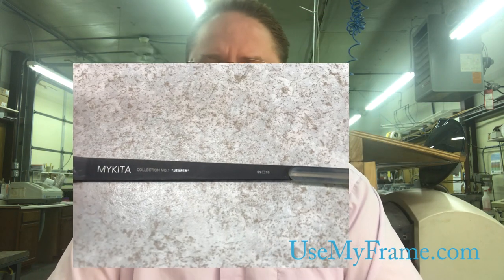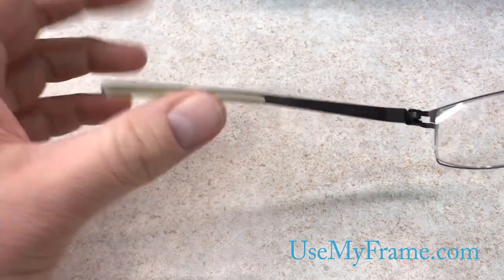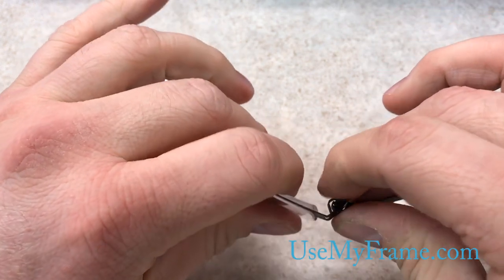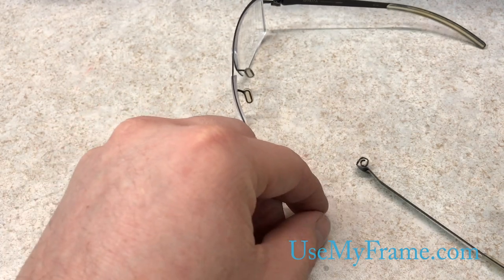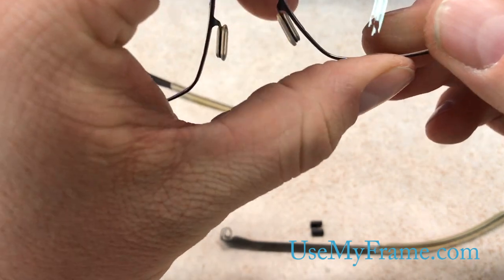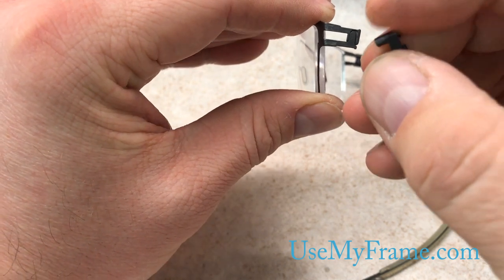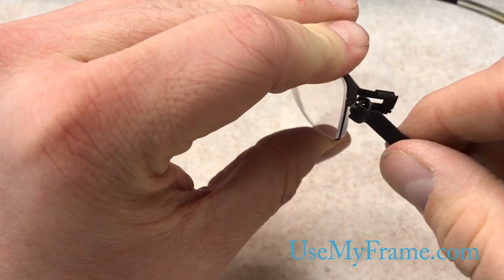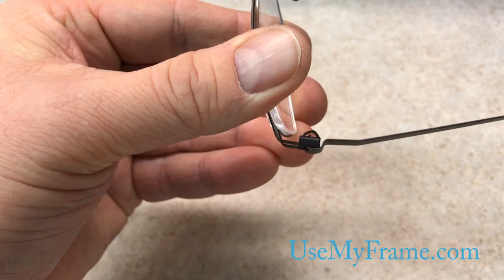How to Assemble Mykita Jasper Frame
How to assemble the Mykita Jasper # 1 semi rimless frame.